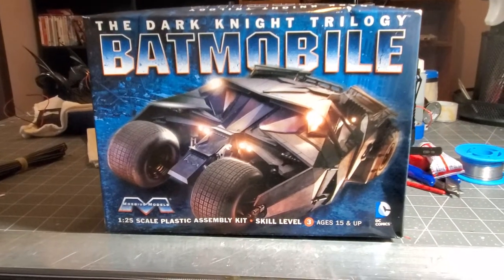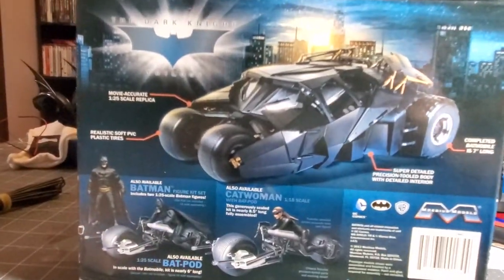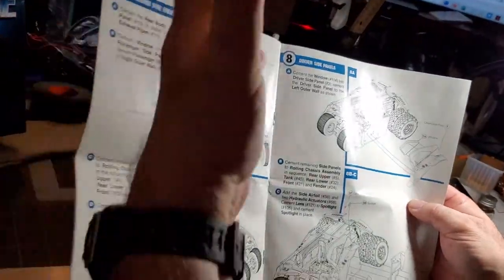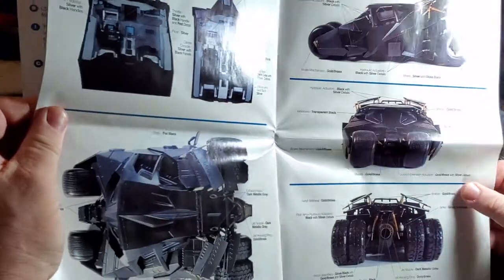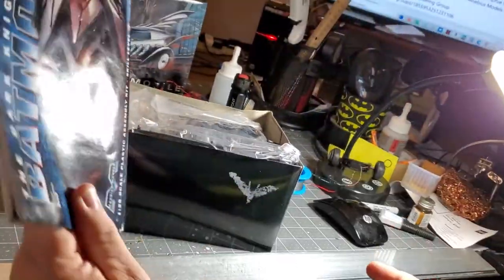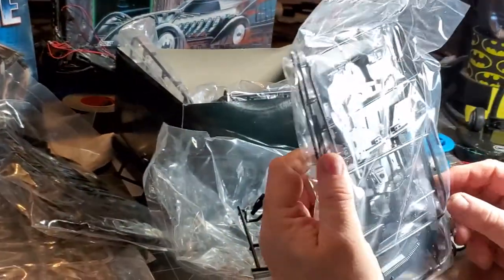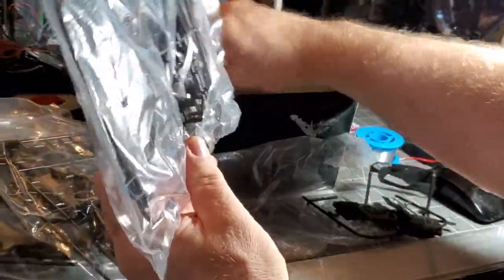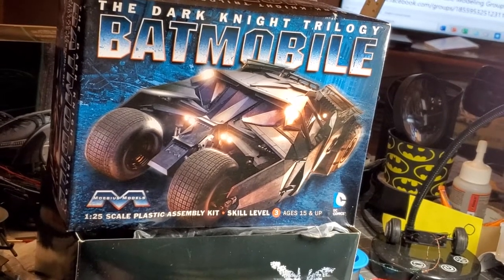Moebius Dark Knight Trilogy Batmobile Tumbler Kit Review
Dark Knight Trilogy Batmobile Tumbler kit # 943 made by Moebius released in Early Sep., 2013. From the Dark Knight Trilogy of films, this highly detailed movie accurate replicates the Dark Knight Trilogy Tumbler in 1/25 scale. It’s molded in black and has 154 parts. This model is not for the novice’s builder. This kit is highly detailed and construction skill set is 3, and for good reason. When completed this model is 7.1 inches in length. The box is packed full of sprues along with a clear sprue for the windows, a metal rear axle, realistic soft PVC plastic tires, and ad consistent with Moebius Models there is full-color instruction.